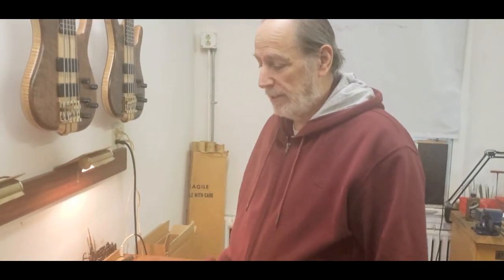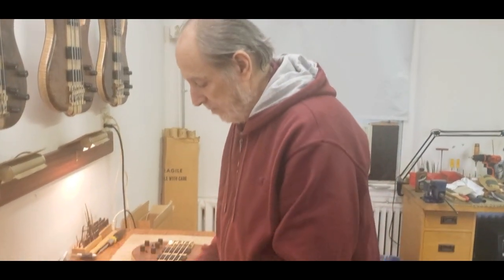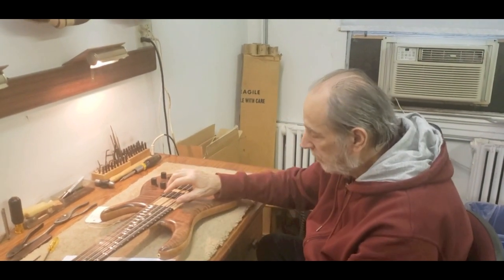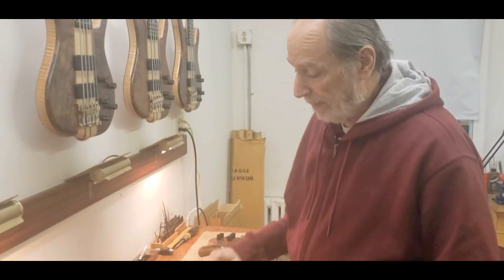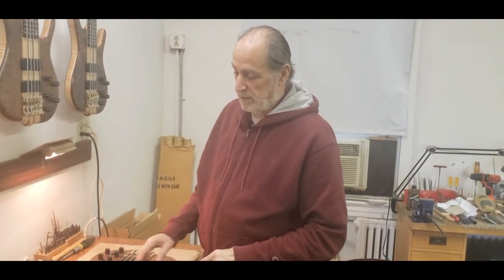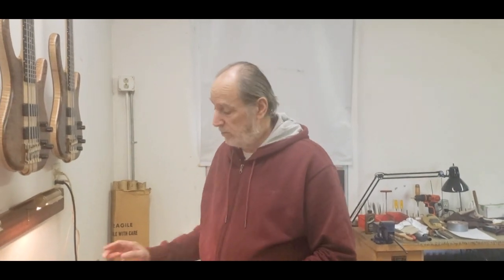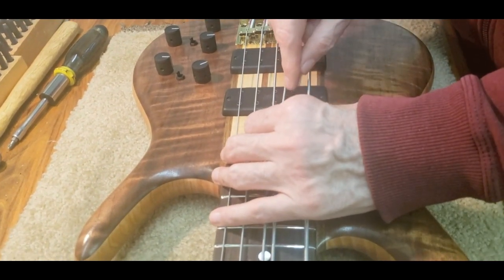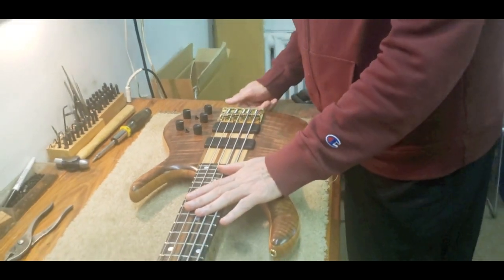Ken Smith Basses Presents: Ken's Corner - Episode 6 - Basic Setup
Ken's Corner is a Q&A series with Ken Smith.